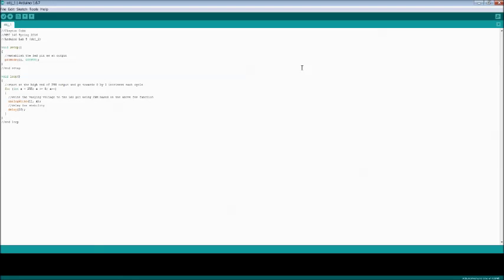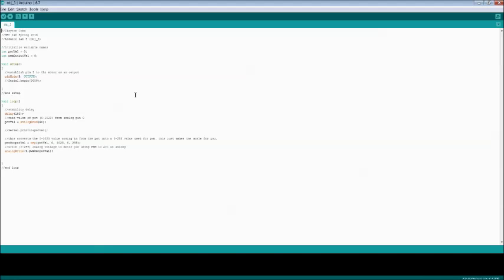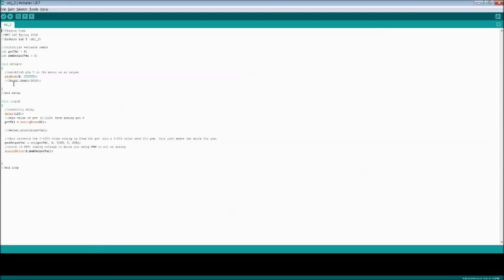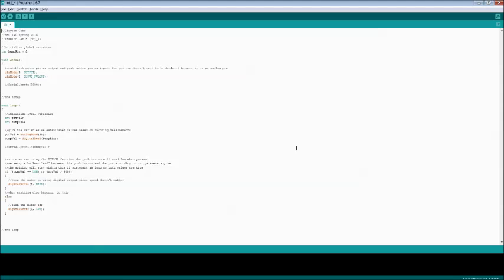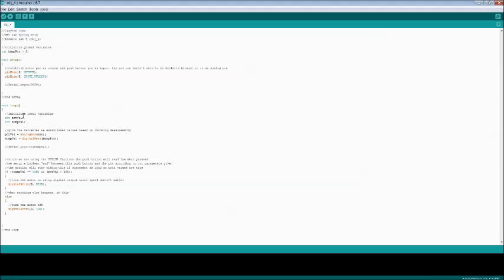Arduino Lab #5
MEC 140 Spring 2016
Clayton Cobb